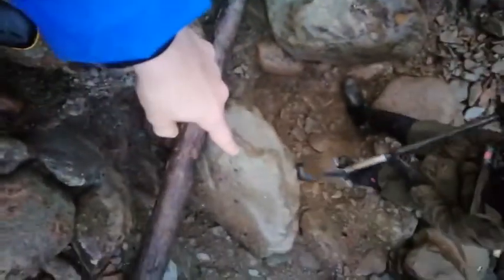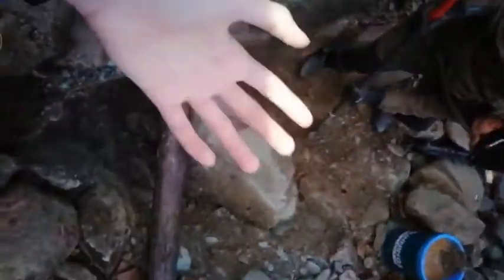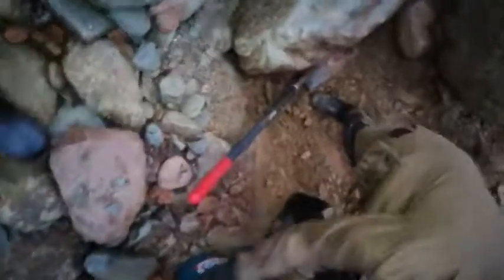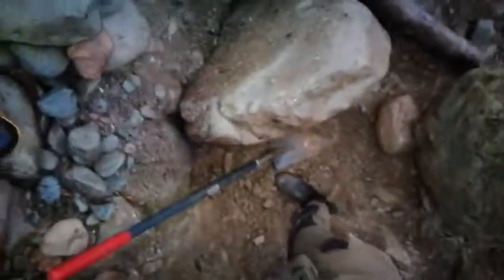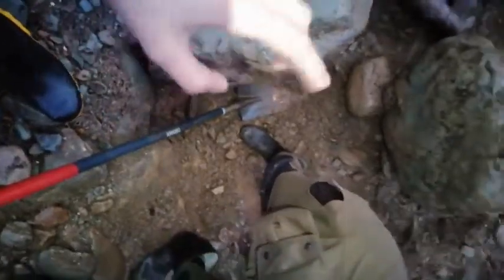Gold Prospecting at Moonlight Creek on the West Coast of New Zealand.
In This video we head down to Moonlight creek public Fossicking area on the West coast to do some gold prospecting, we got an alright result in the end, but could defintley do better if we had more time. Hopefully you find the footage helpful!

Sorry about extremley bad quality video just thought I would stick it up for ya.